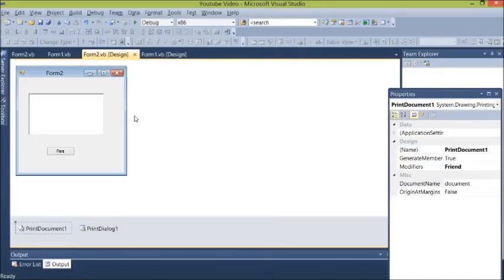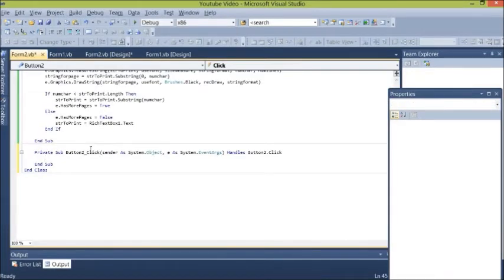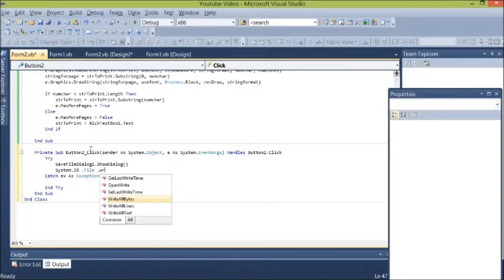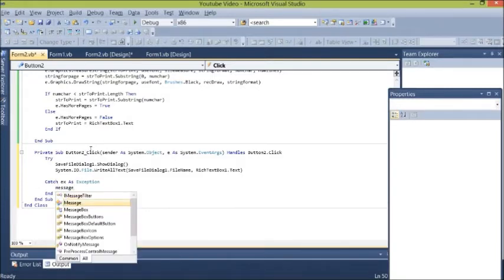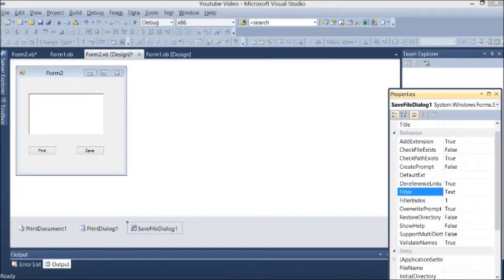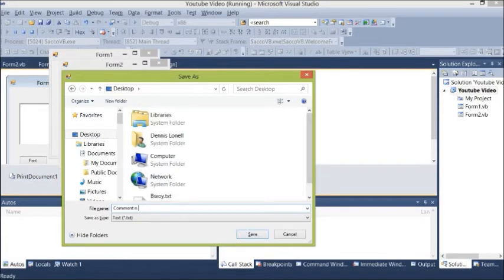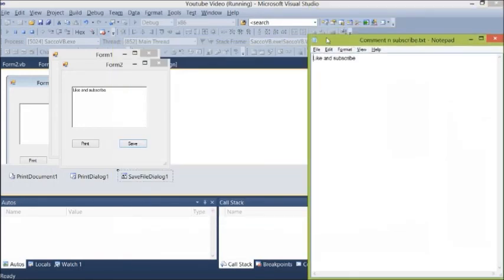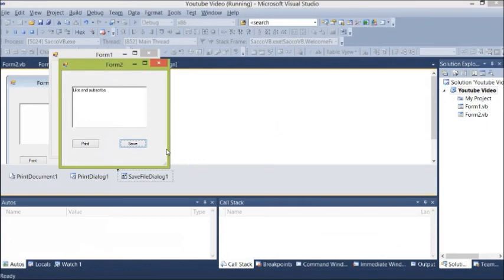How to save data in computer system Visual Studio 2008 2010 2012 2013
This tutorial shows how to save data in your computer system using VB